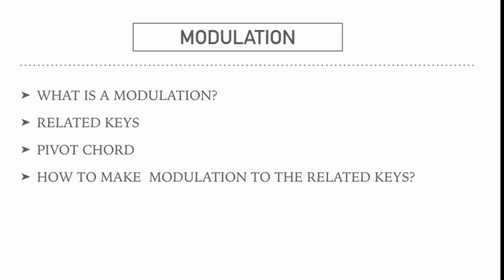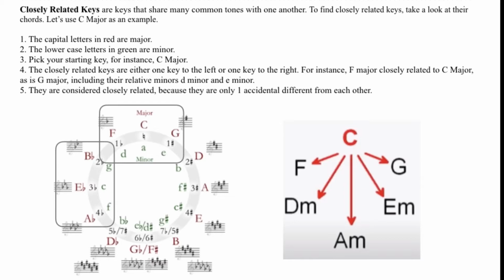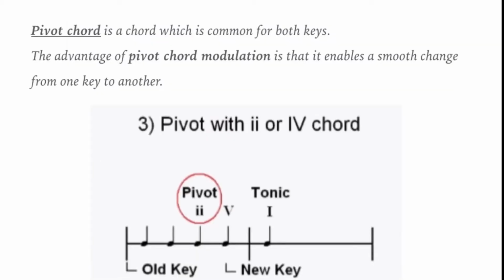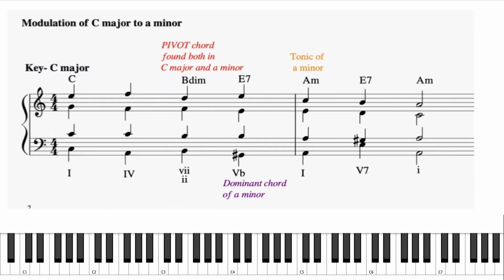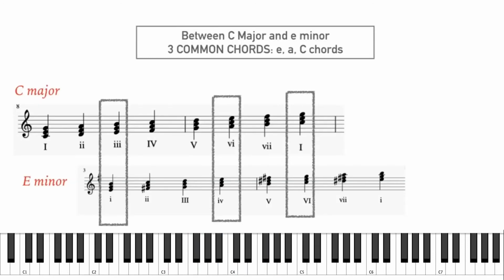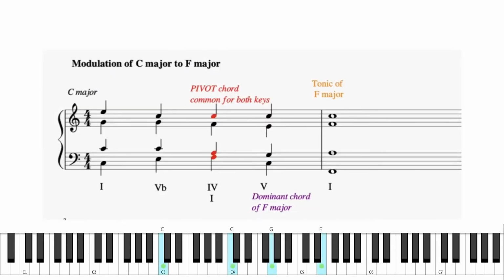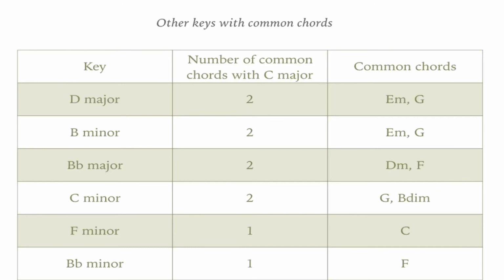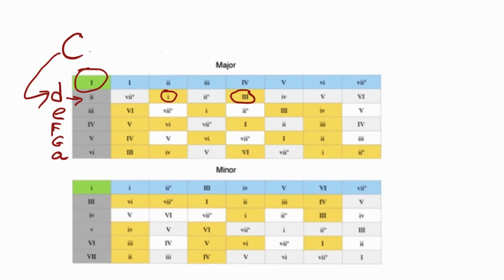How to Modulate to Closely Related Keys